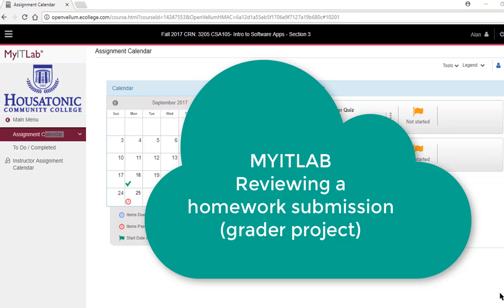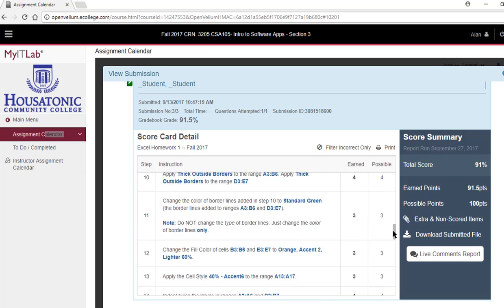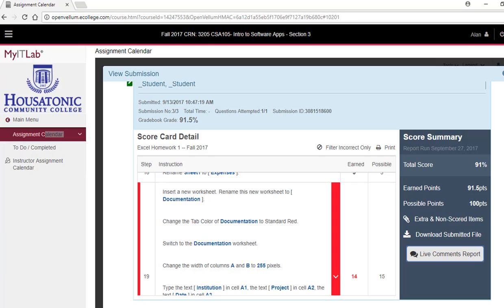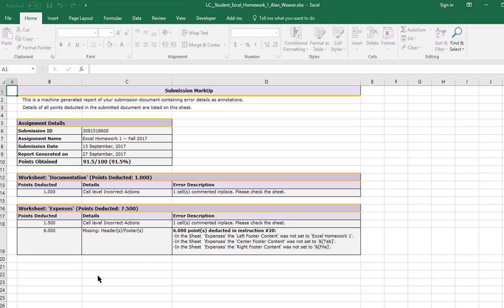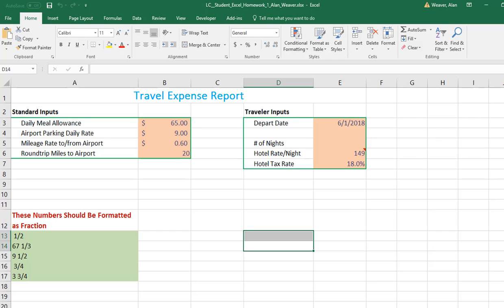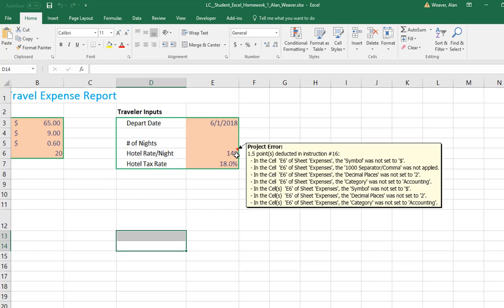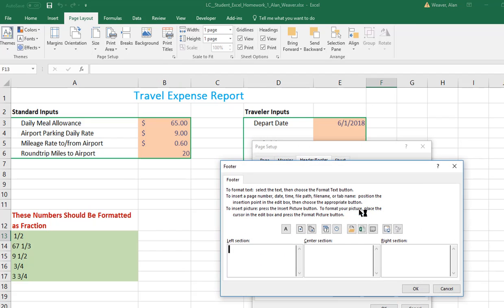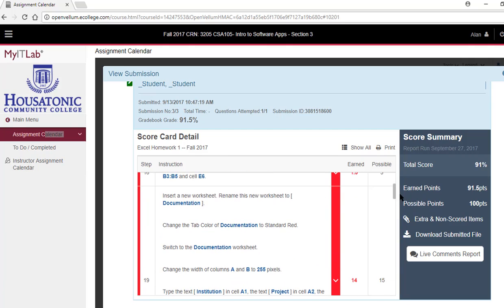Review MYITLAB submission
With MyItLab you can see how you did on a grader project, get an evaluation and resubmit for a better grade.  Students have 5 tries to complete a project.